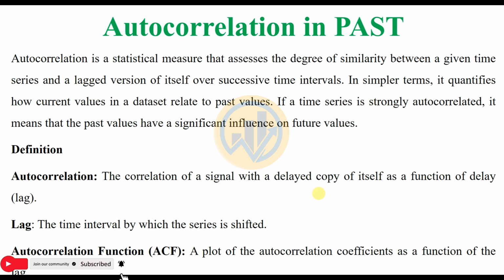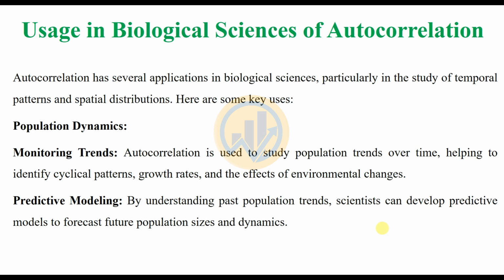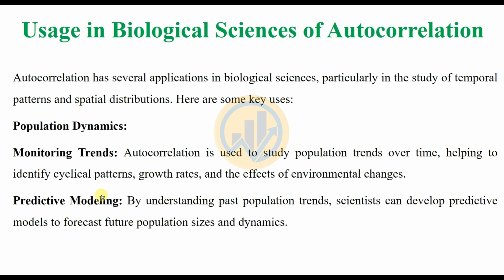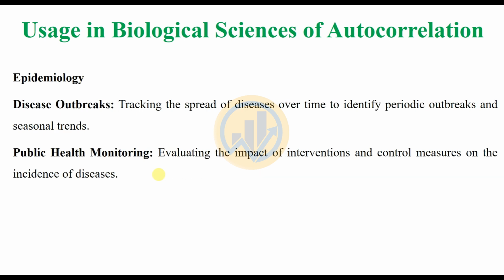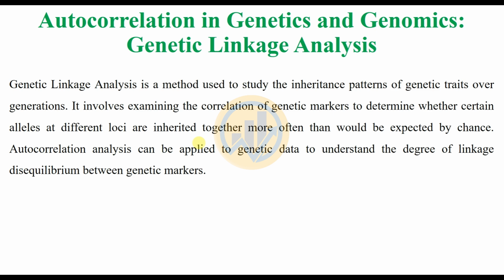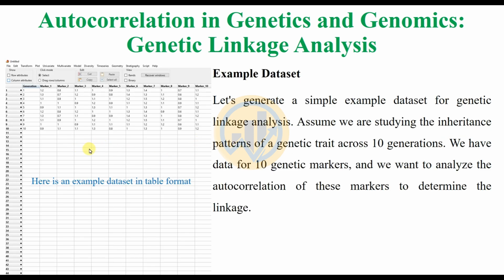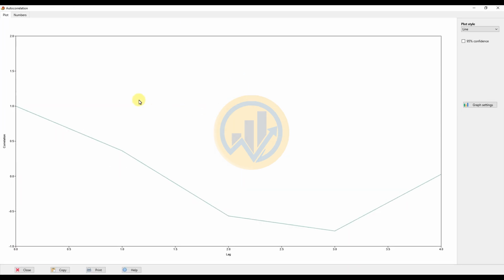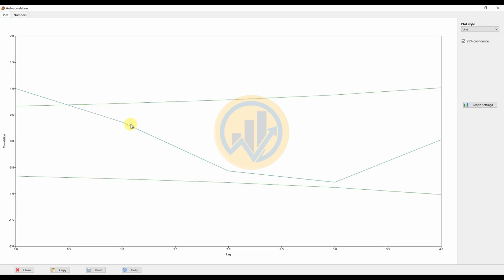How to Perform Autocorrelation Analysis | Genetic Data | PAST 4.17c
Explore the powerful capabilities of PAST (Paleontological Statistics) software for performing Autocorrelation Analysis in the fields of Genetics and Genomics, with a special focus on Genetic Linkage. Autocorrelation is a crucial statistical method used to measure the relationship between genetic data points at different distances, providing insights into genetic linkage and the structure of genetic data.

In this video, you will learn:

The fundamentals of Autocorrelation and its significance in genetics and genomics

How to set up and perform Autocorrelation Analysis in PAST

Practical examples and case studies in genetic data analysis

Tips for visualizing and reporting your findings effectively

Join the conversation! Share your experiences in the comments and suggest topics for future videos.

Recommended Tools: Past 4.17c (Freeware)